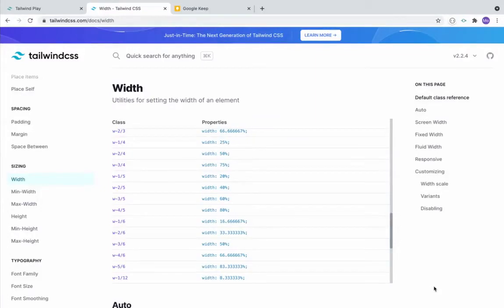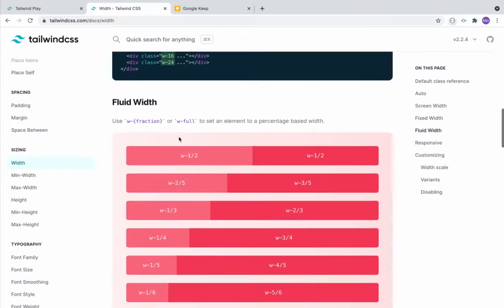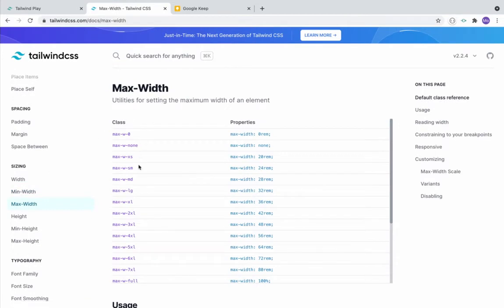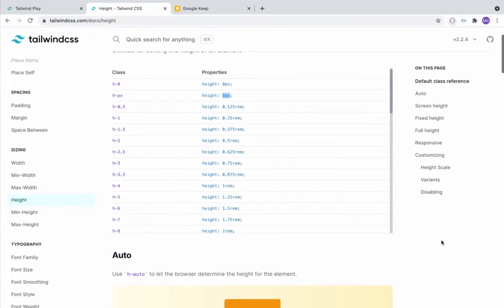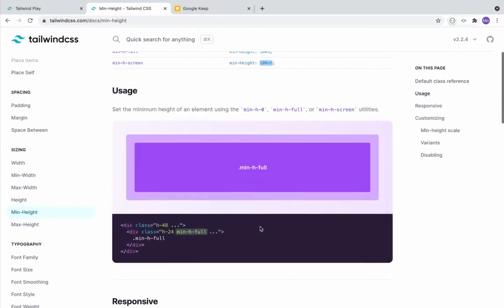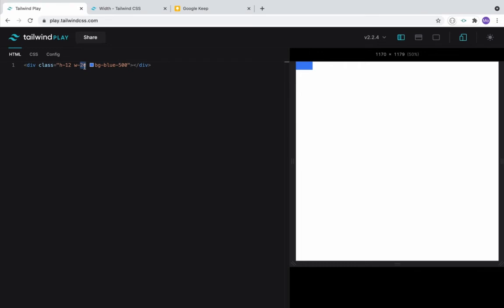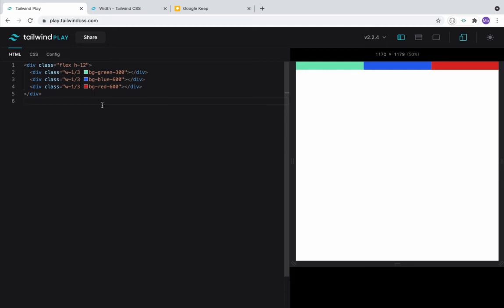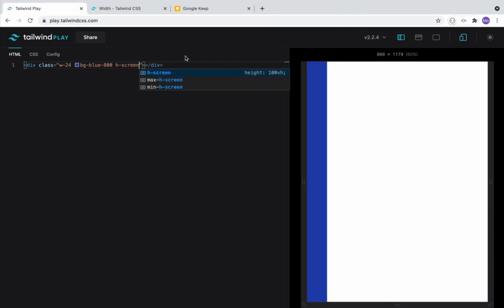Sizing class group covering the tailwind CSS documentation tutorial | Expand Logic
This Tailwind CSS tutorial covers the Tailwind CSS Documentation, part name Sizing class group (Width, Height, etc) components that help you implement your design fast. Tailwind CSS is react based adaptive utility-first CSS framework for building modern and custom responsive or rapidly prototyping UI ideas.